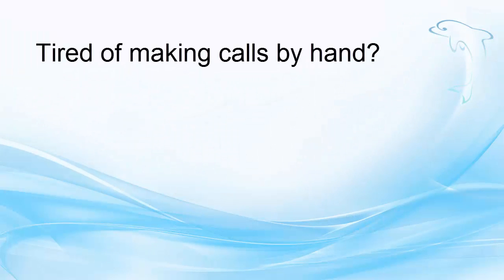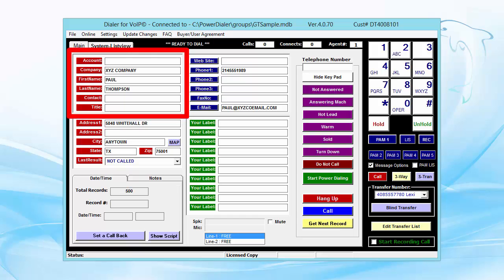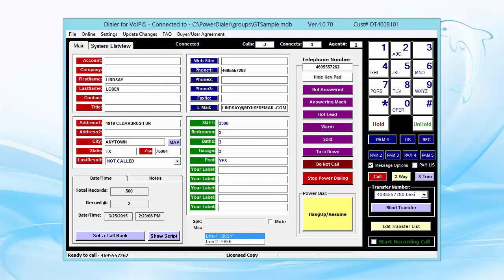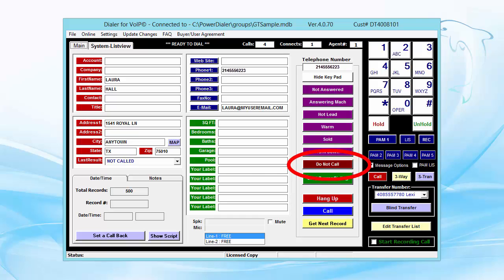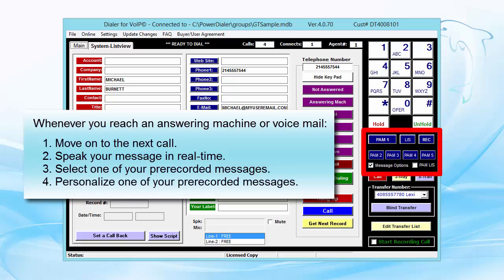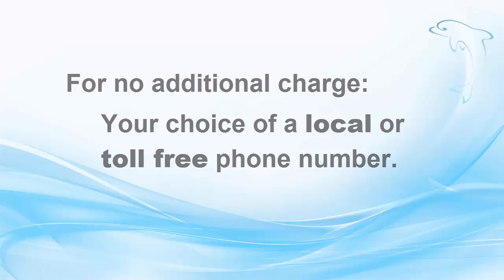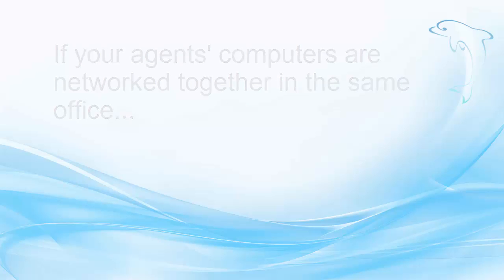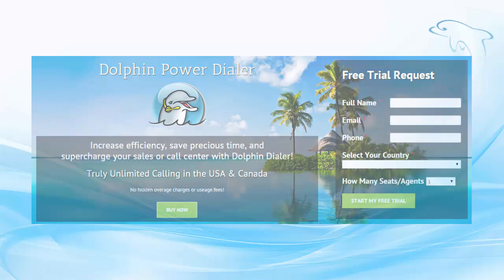Dolphin Dialer Grand Tour by EVS7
Grand Tour of our Dolphin Power Seller call center software, designed to increase calls and agent efficiency.